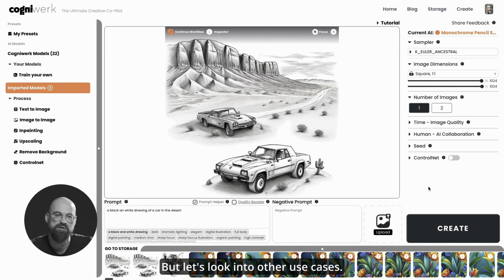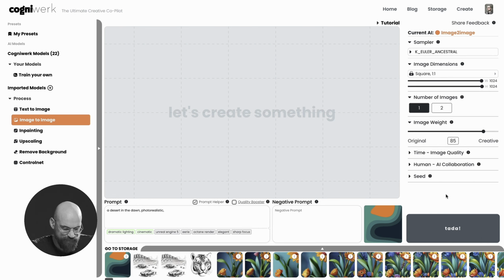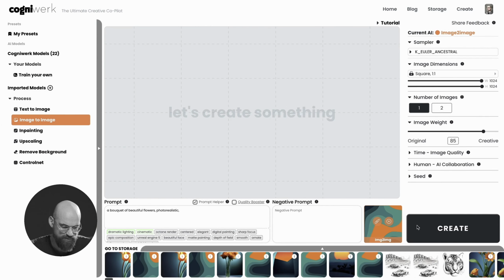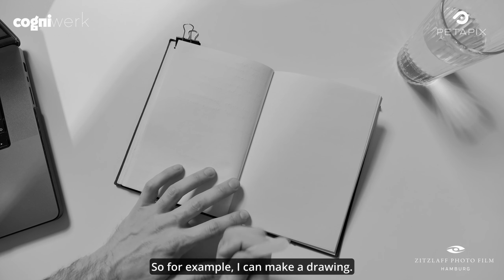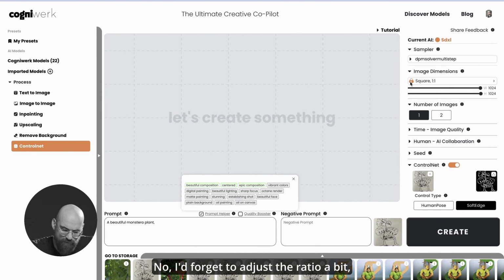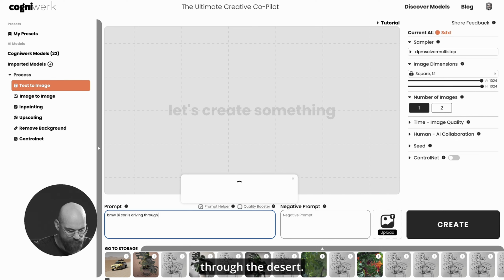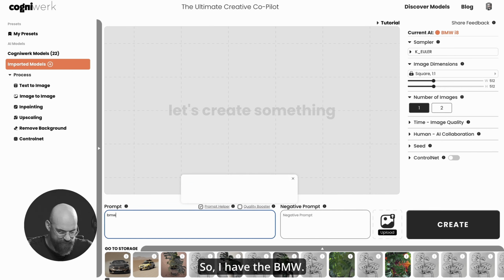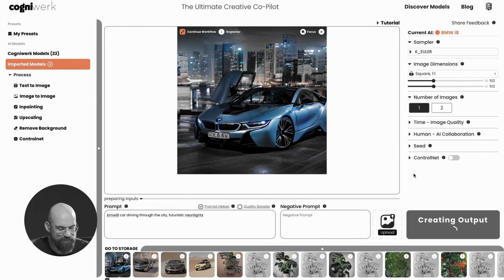06 Usecases and Deep Dive into specific functionalities with generative AI and Cogniwerk.ai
🎙️ In part 6, Benjamin takes a deep dive into advanced functionalities such as image-to-image transformation, ControlNet integration, and importing models from Civitai.com. Discover how these powerful tools expand the creative possibilities within Cogniwerk.ai, giving you even more control and flexibility in your projects.

What benefits we provide for you:

🚀 use our newest integrated model Flux directly inside a free to use Interface